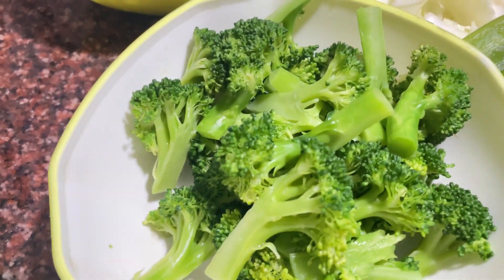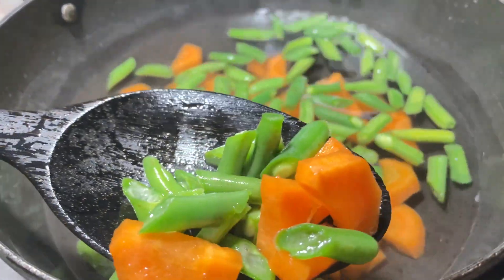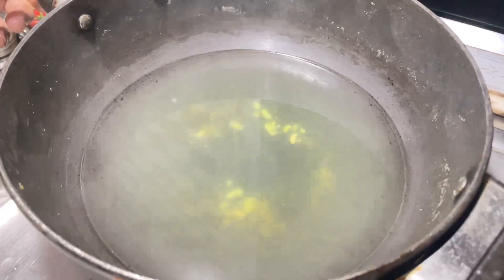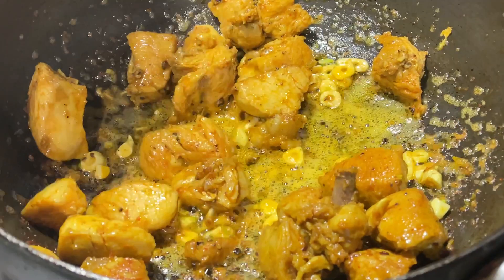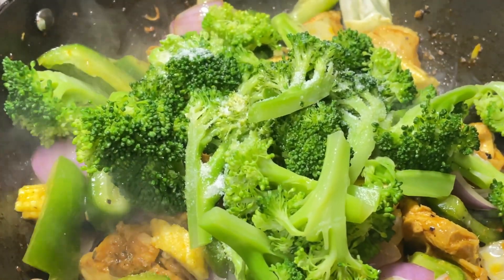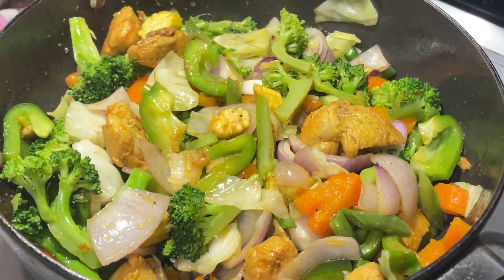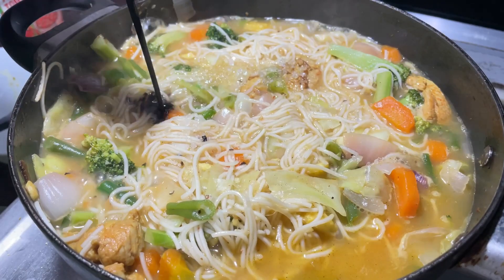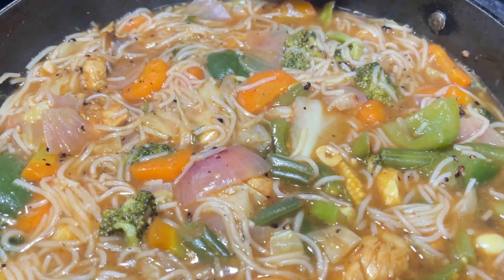CHICKEN SOUPY NOODLES এই রকম একটা রেসিপি তৈরি করে নিন রাতের খাবার জমে যাবে || PURATANI HESHEL